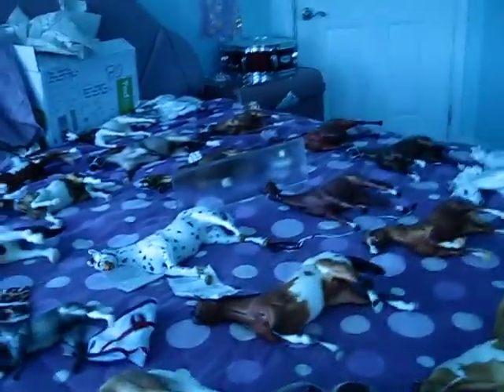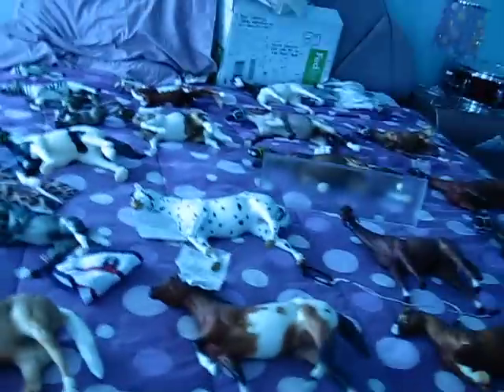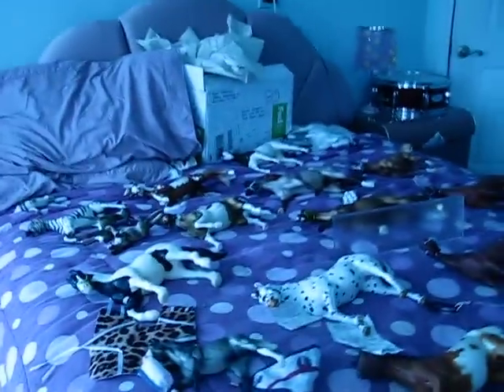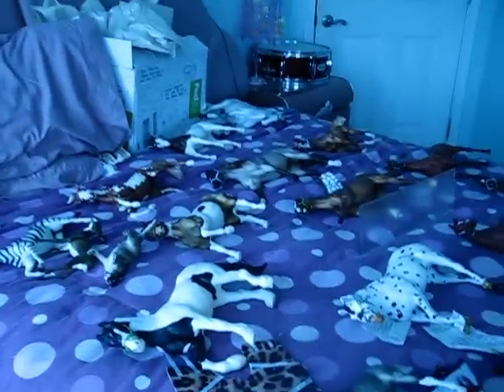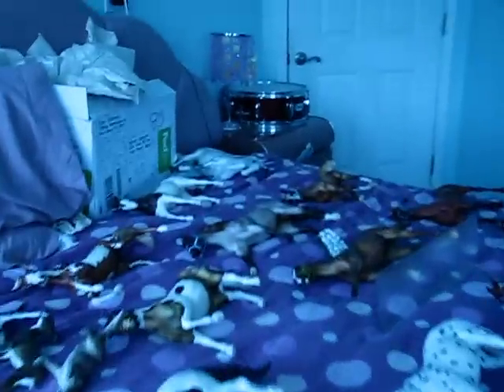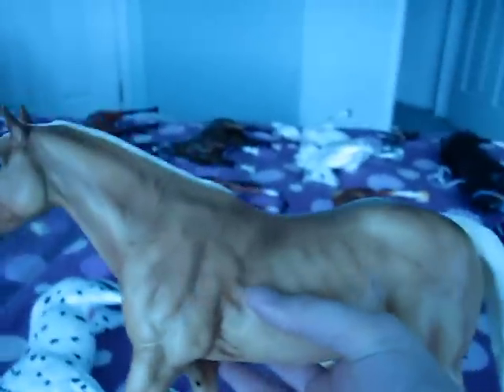Model Horse Photo Contest!!~OPEN~(Prizes and More!!) TIME EXTENDED: NOW CLOSES AUGUST 15th!!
Please read!!! TIME EXTENDED, IT NOW CLOSES AUGUST 15th!!
OK so here is the contest!! I think its gonna be fun! ok so places/prizes that you could recieve
Prizes for each division:
1st Place: Subscription and friend invite
2nd Place: Subscription
3rd place: Friend invite
The divisions are HALTER and PERFORMANCE
PLEASE FORGET ABOUT WHAT I SAID ABOUT THE 10 ENTRIES THING!! I WOULD LOVE MORE!!!
Ribbons will be ordered once the contest is starting to reach the end!! PETER STONE, BREYER MODEL HORSES and SCHLEICH are allowed to enter. You can enter one photo in each division for each person
 Please send this video around because this is a fun contest. And questions or comments, pleas just ask!! Thanks everyone!!